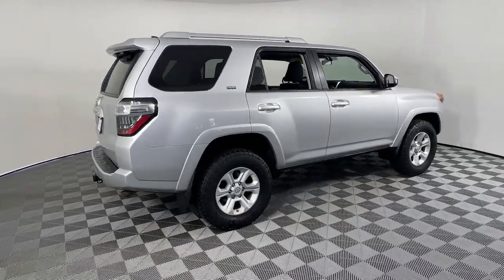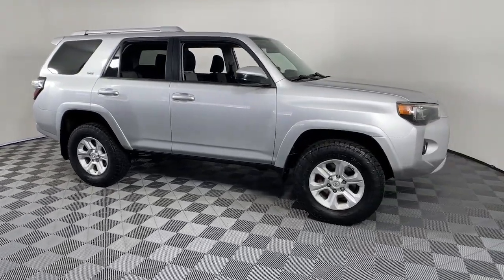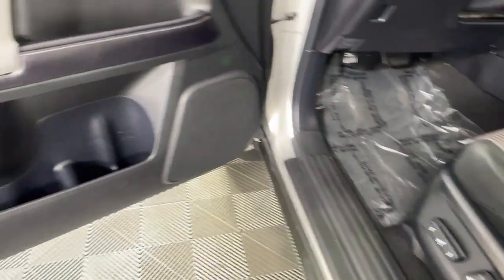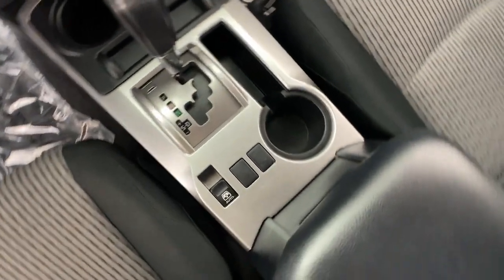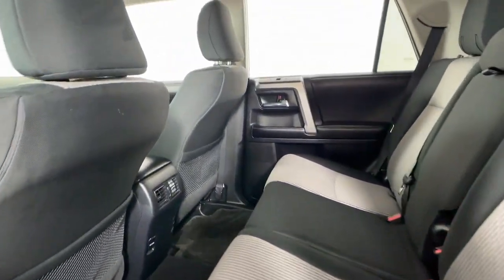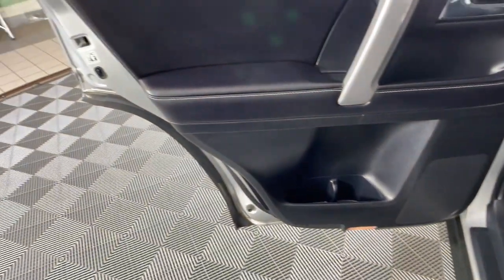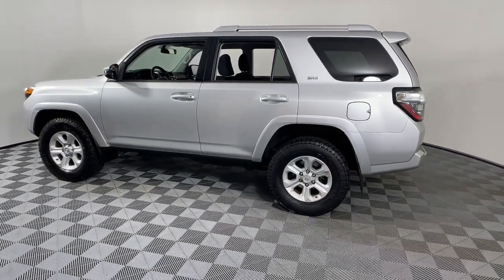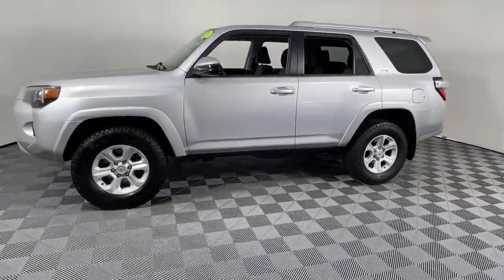2017 Toyota 4Runner Littleton MA 230942A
Classic Silver Metallic Used 2017 Toyota 4Runner SR5 available in Littleton, Massachusetts at Acton Toyota of Littleton.

221 Great Rd RT 2A